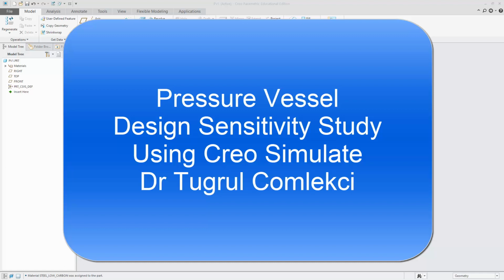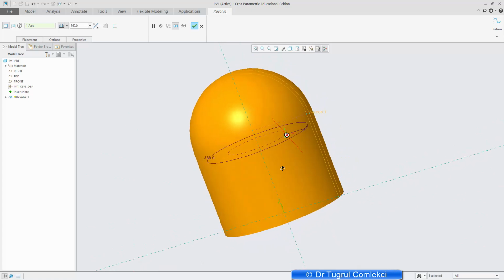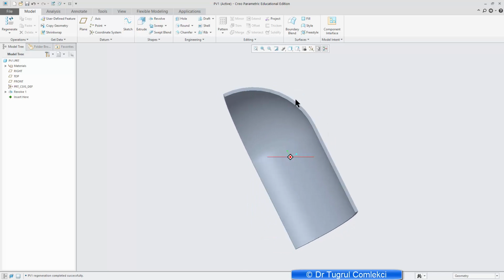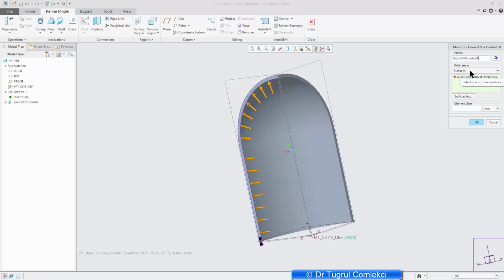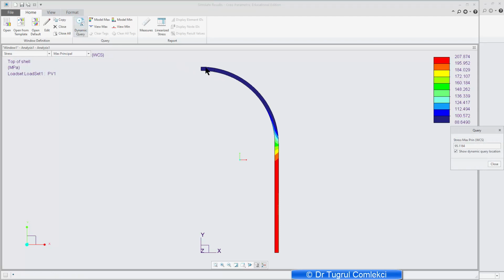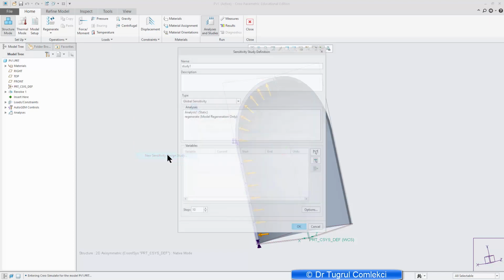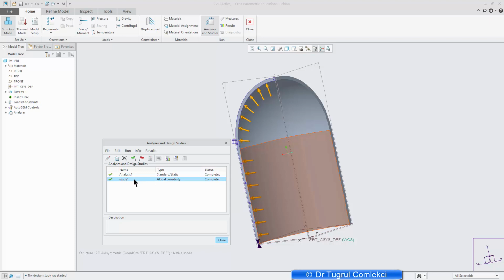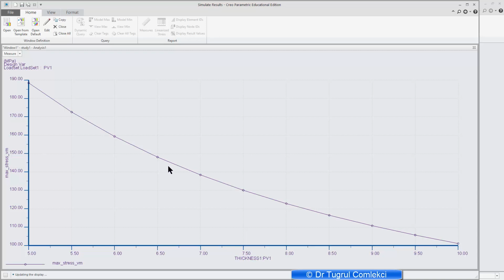Pressure Vessel Design Sensitivity Analysis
Pressure Vessel Design Sensitivity Analysis using Creo Simulate Finite Element Analysis. The sensitivity of the stresses on the pressure vessel to the vessel wall thickness is investigated.